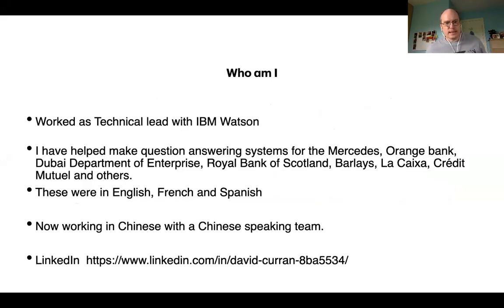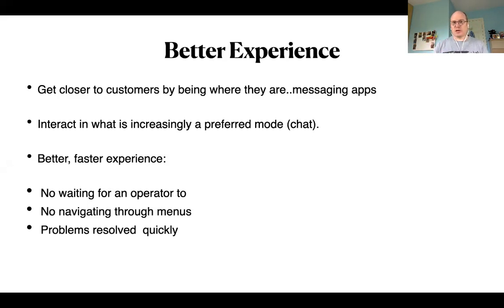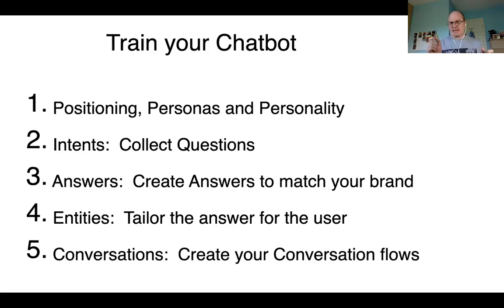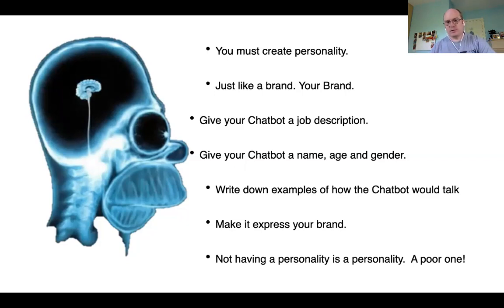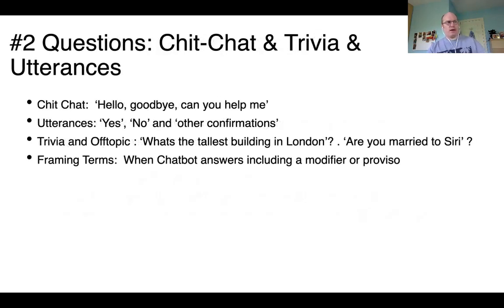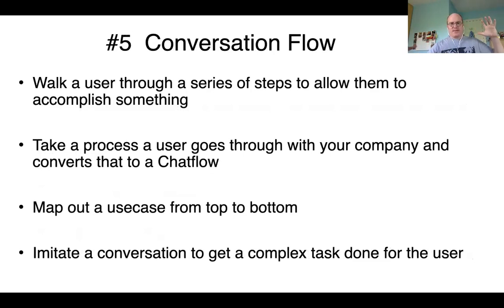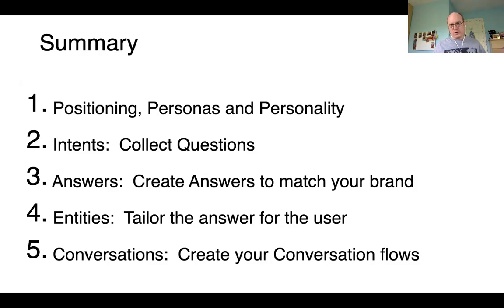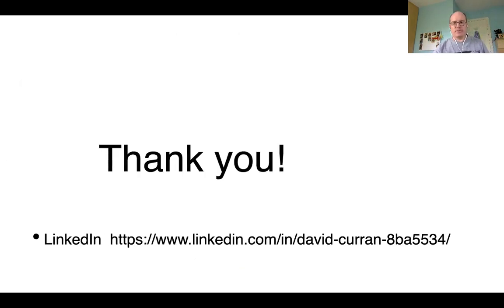Introduction to building a Chatbot. How, Why and Who you need to create a Chatbot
First video in a series about chatbots.
It covers What is a chatbot, Why you might need a chatbot, What information you need to build a chatbot. Who you need help from. And all the steps you need to build a successful chatbot.
Includes two checklists so you can make a chatbot that meets your business leads.